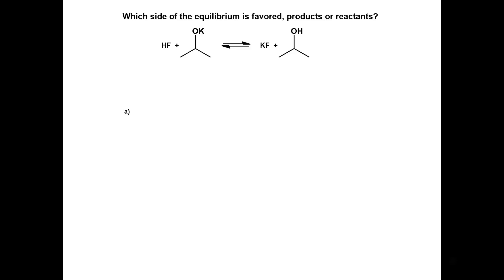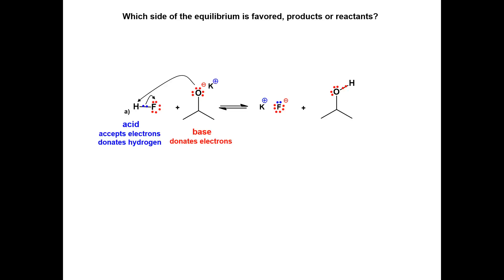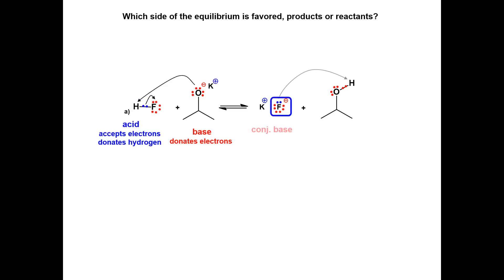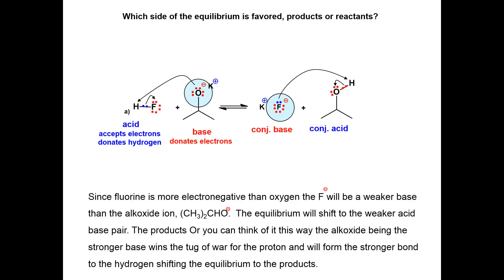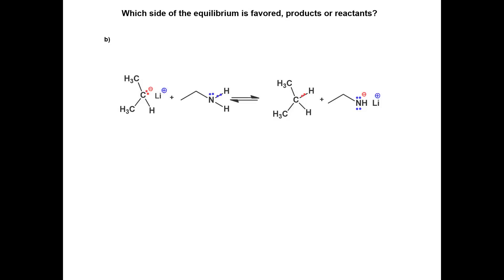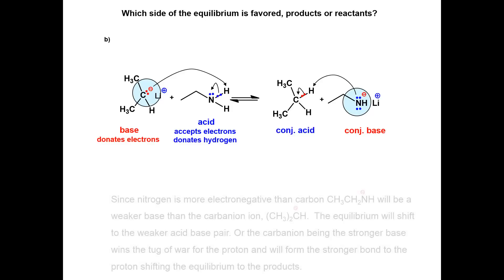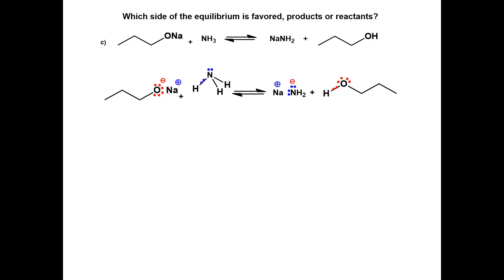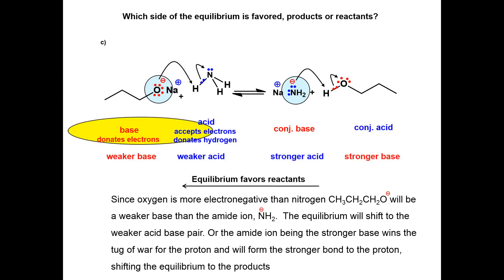Acid-Base 2.1 video answer to question 2.1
acid base equilibrium